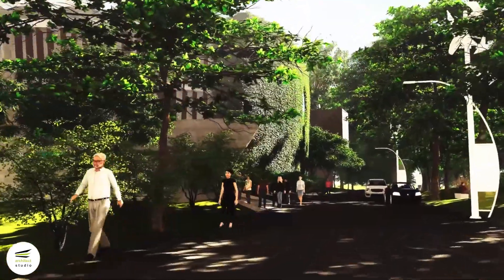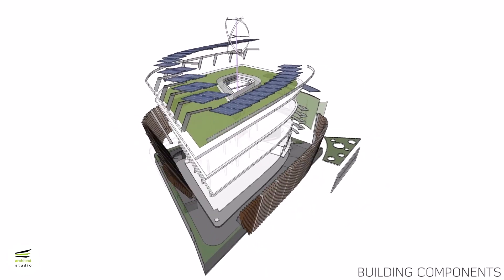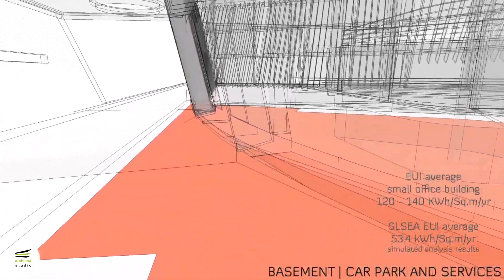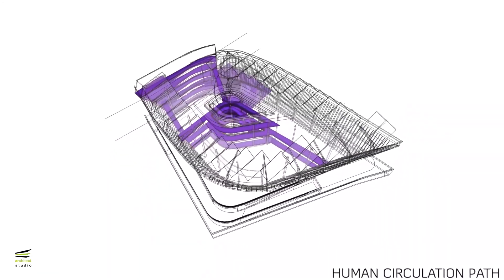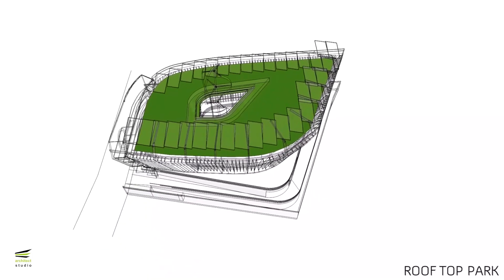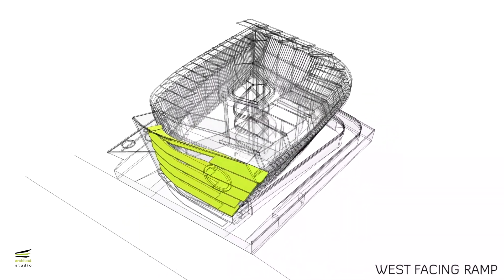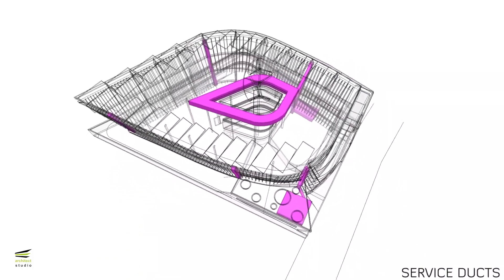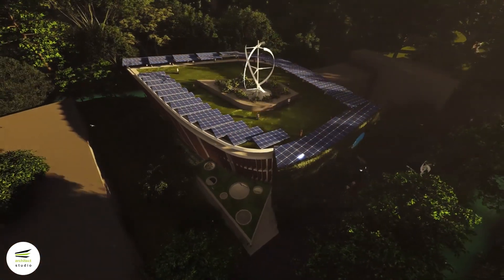Proposed Sustainable Energy Head Quarters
Sri Lanka Sustainable Energy Authority, which operating from a rented office building has acquired land within the capital with the intention of constructing an exemplary building to espouse sustainability.
The project will focus on followings, New approach in designing low energy buildings with maximum use of naturally available resources at the site. It will recognize environmental consequences and be based on the principle of sustainable architecture.
The building will introduce a highly efficient modern building services systems that will ensure optimal use of energy resources and local generation of electricity using available resources.